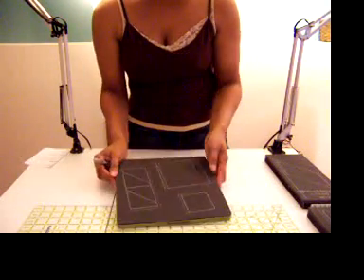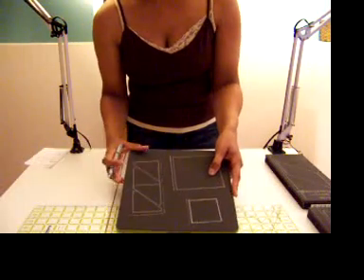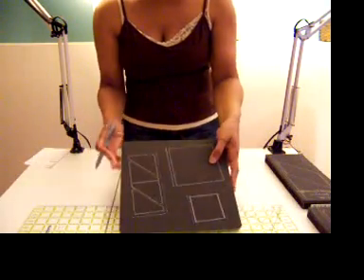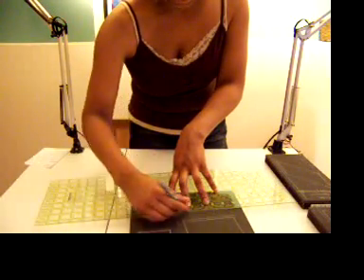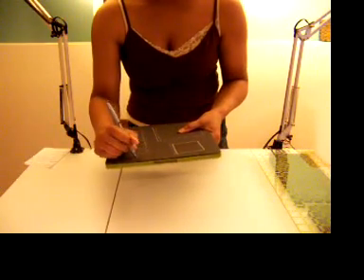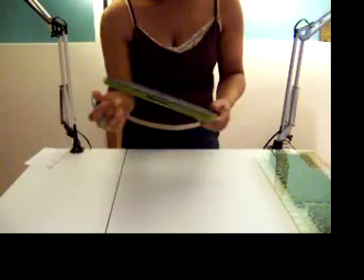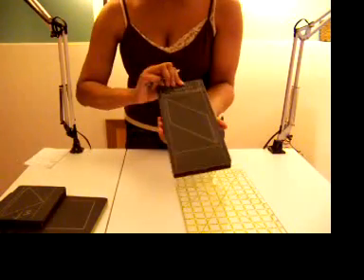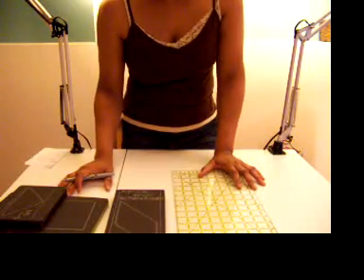Marking Dies for Your Fabric Die-Cutter - Part 2 Geometric and Multiples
Ebony Love of LoveBug Studios demonstrates how to mark geometric dies and dies with multiple shapes in Part 2 in a 3 part series. The tips shown can be applied to dies for any fabric die-cutting system, including Sizzix and AccuQuilt, and a mixture of dies are used in the videos.

Tips also include marking dies with other helpful information such as strip width and fabric direction.